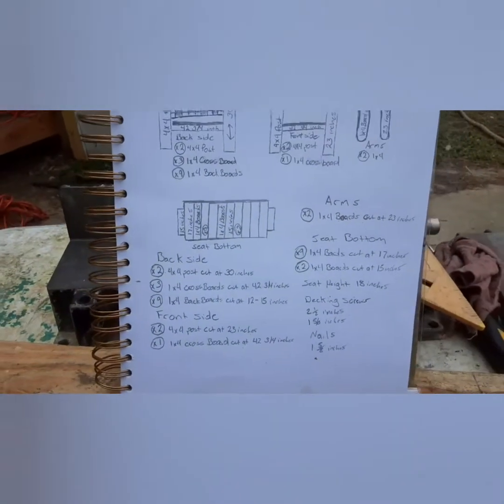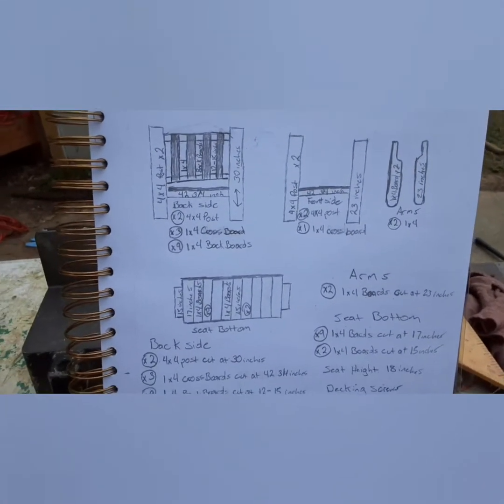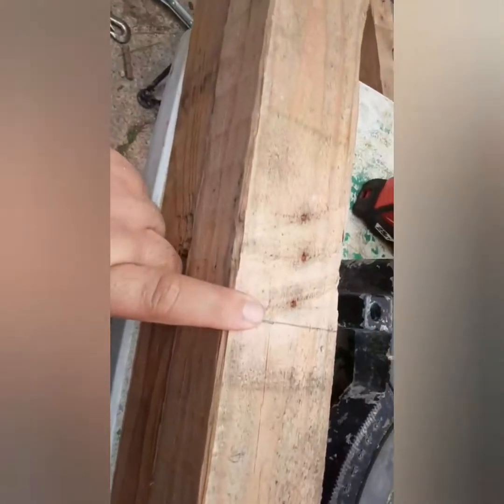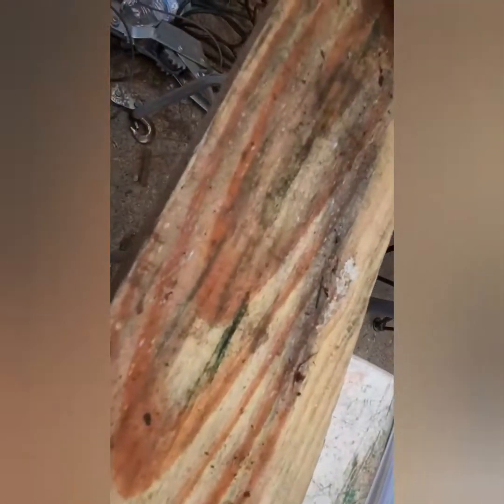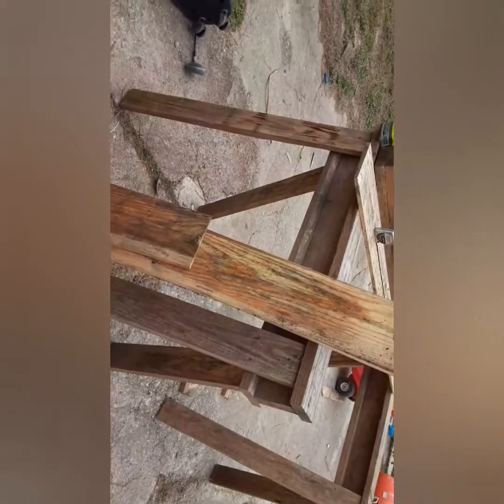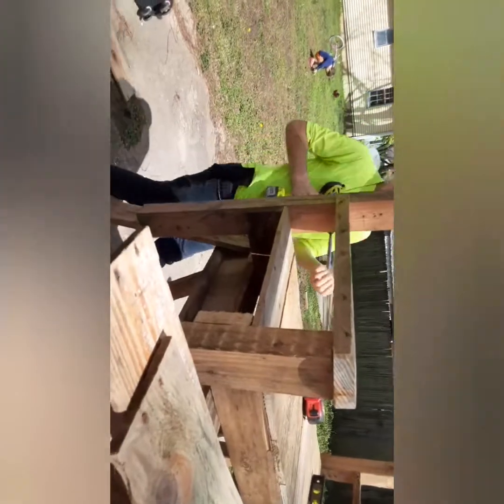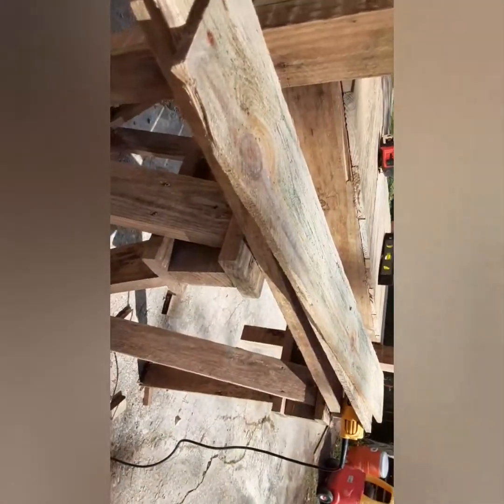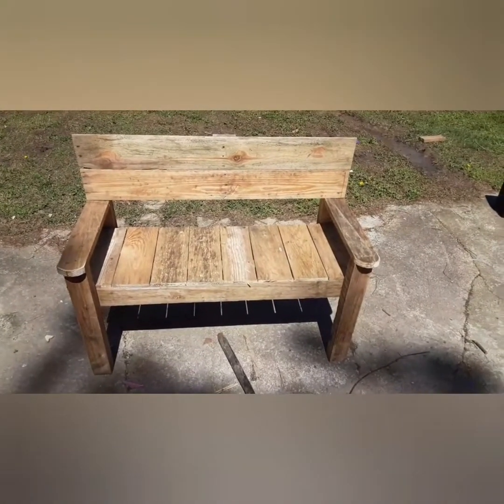Bench made from pallets/large shipping created